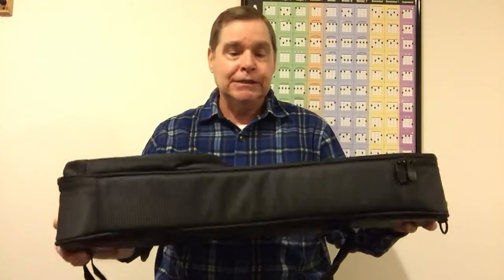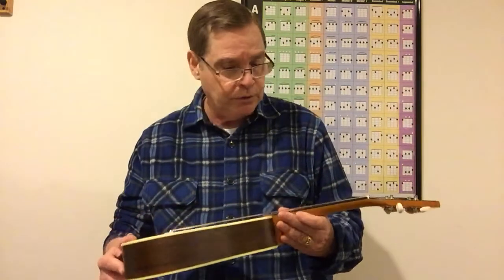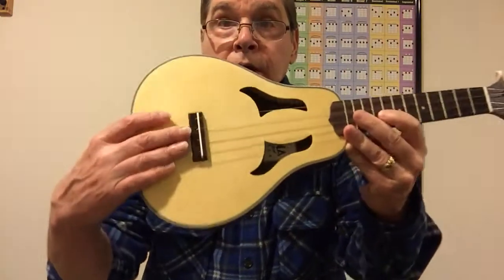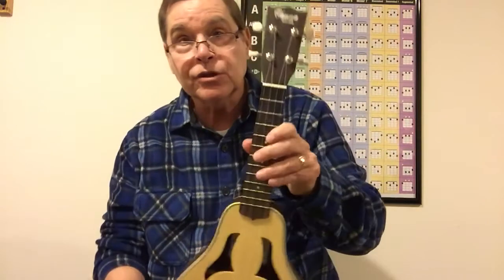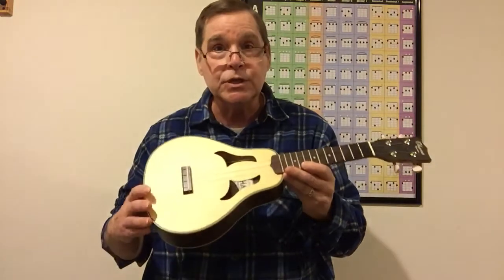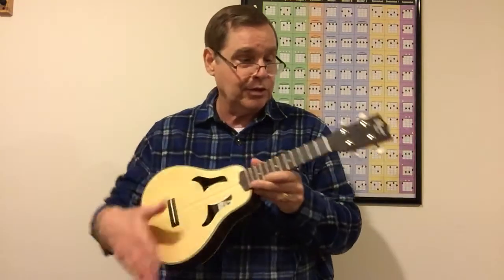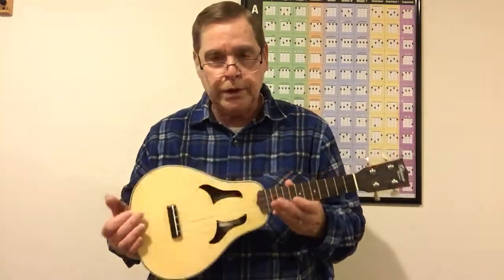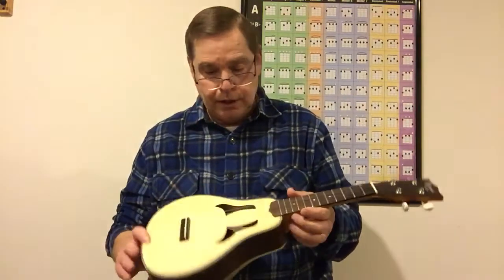Review- Ohana Vita Uke (VK-70R)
In this video I review the Ohana Vita Uke (VK-70R) Soprano Ukulele.

In the beginning of the video I mistakenly said it had a scale of 14 3/4".
Later I said it had a scale length of 13 3/4". 13 3/4" is correct. Sorry.

Recorded with an iRig Mic Studio microphone and iPhone 6.

Street price- $209